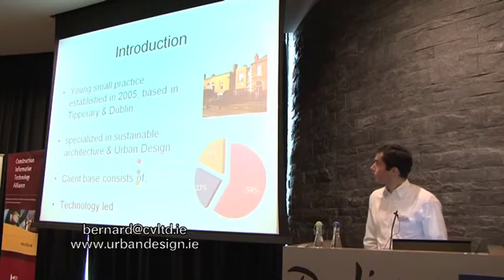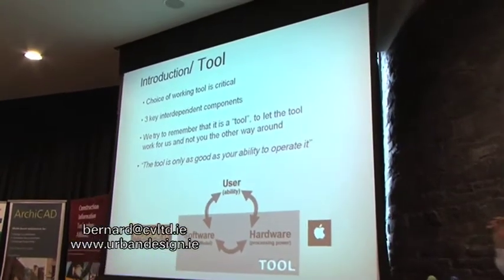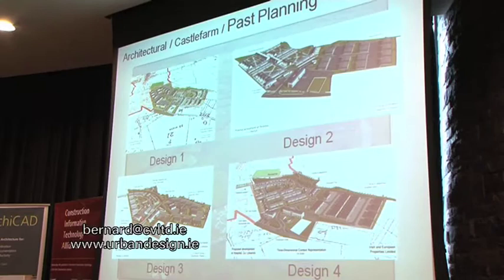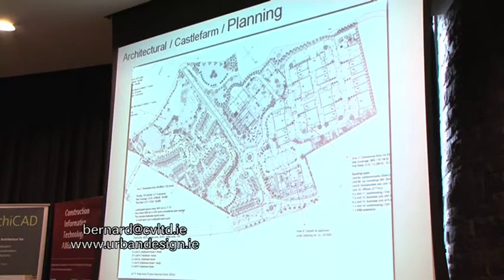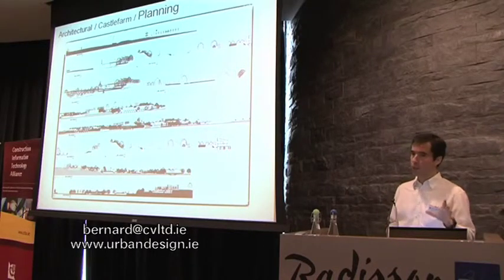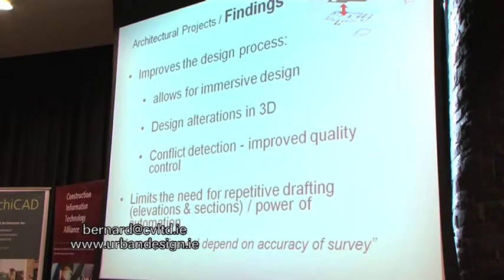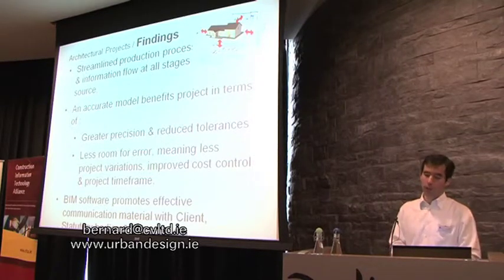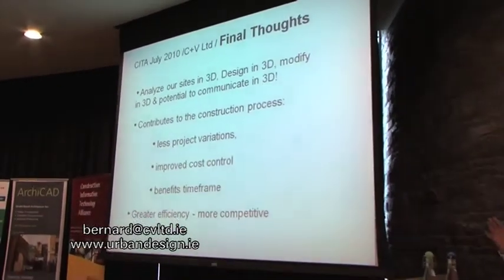CITA EIN, July 2010: Bernard Voortman, "The Use of BIM in 'Cummins & Voortman'"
Bernard Voortman of Cummins & Voortman discusses his companies use of Building Information Modelling